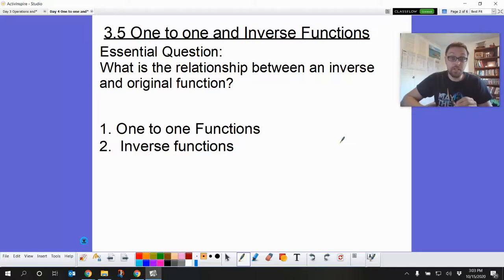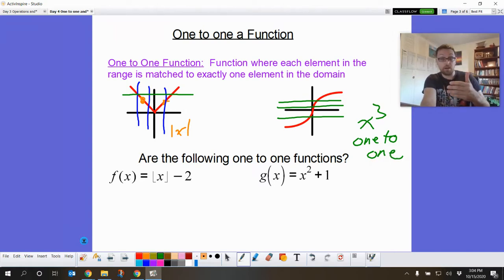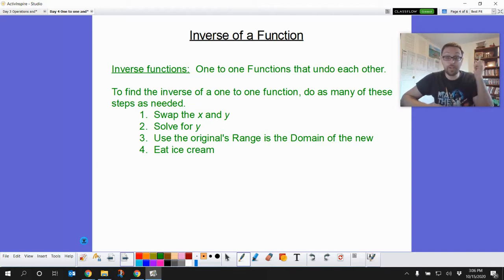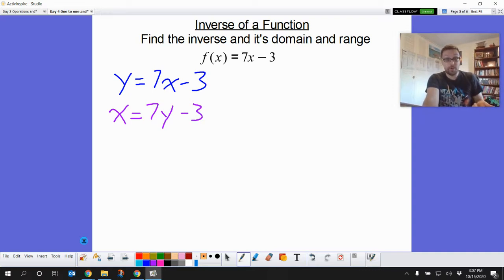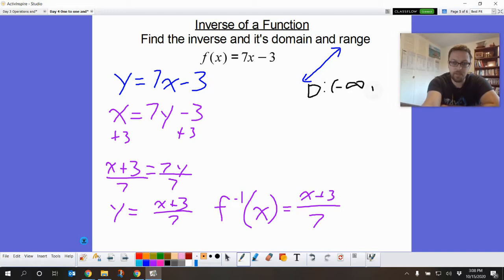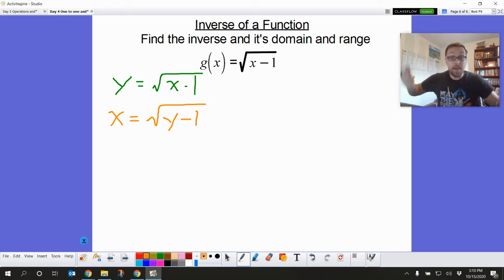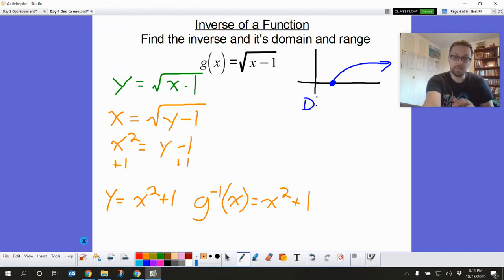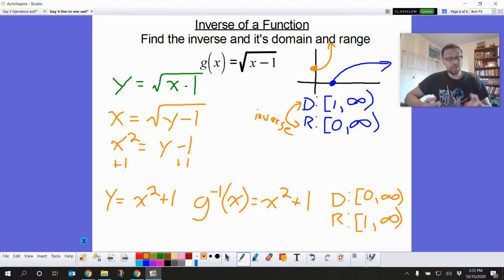Sec 3-5 Inverse Functions - PreCalculus